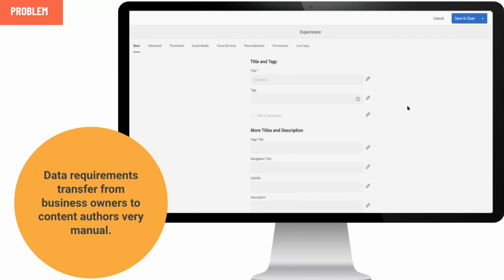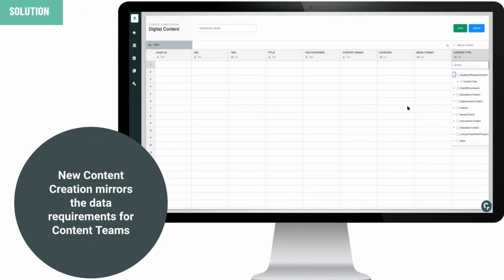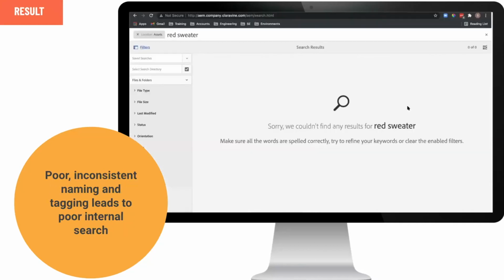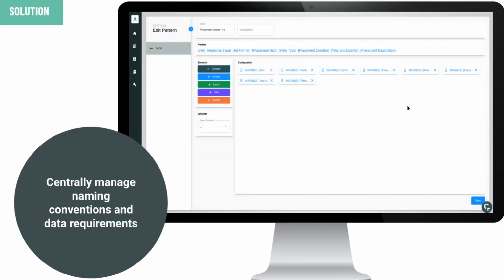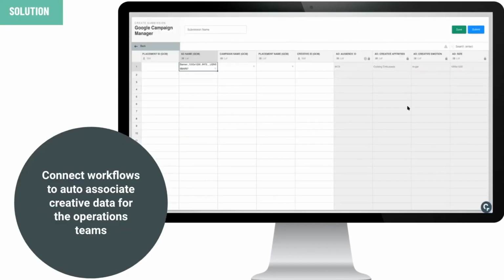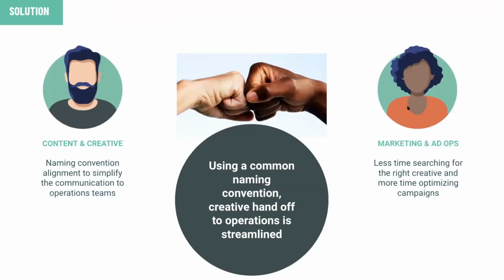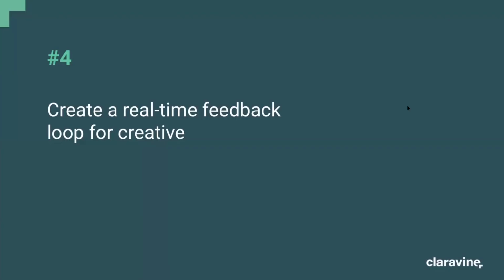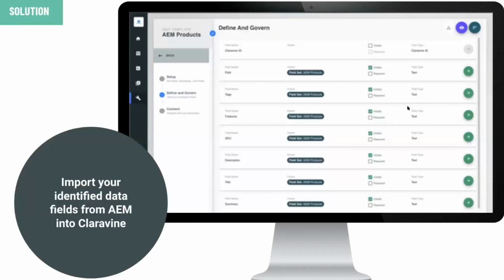4 Methods to Accelerate Your Content Velocity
Claravine’s Chief Product Officer, Chris Comstock, reviews four highly effective ways to increase content velocity across an organization. He explores the problems facing businesses today, how each method benefits an organization, the overall impact of making these changes.

Topics covered:
00:00 Method #1: Speed-up CMS/site creation workflows while improving performance
2:31 Method #2: Reduce time spent finding and duplicating assets
4:28 Method #3: Remove bottlenecks between creative and operations
7:22 Method #4: Create a real-time feedback loop for creative

- About Claravine -